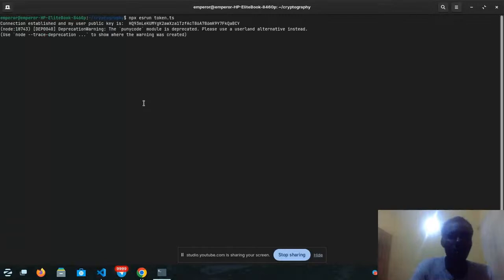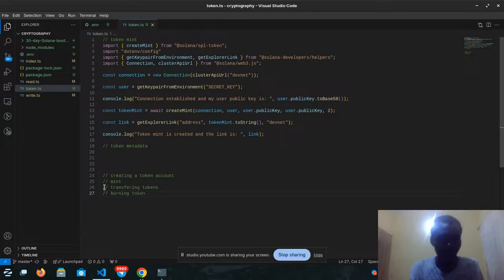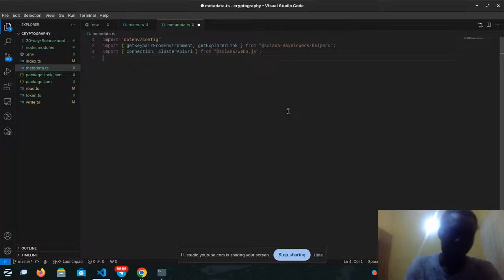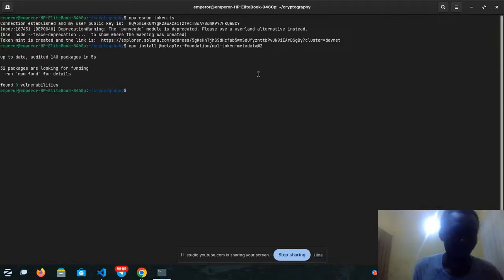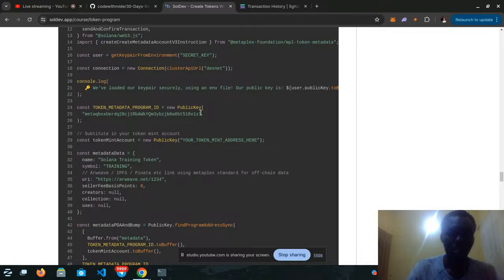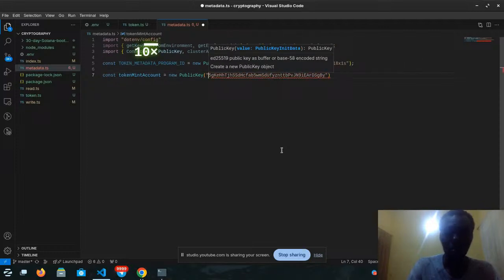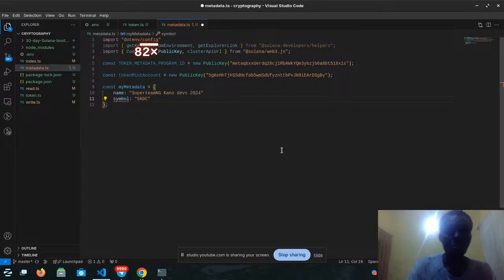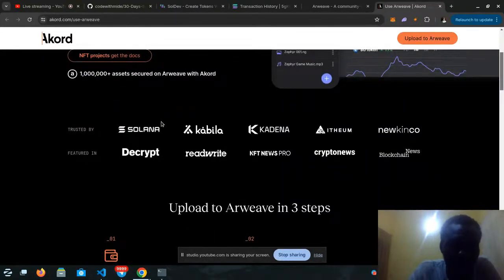Solana development course day 12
12th day of The How to Build on Solana